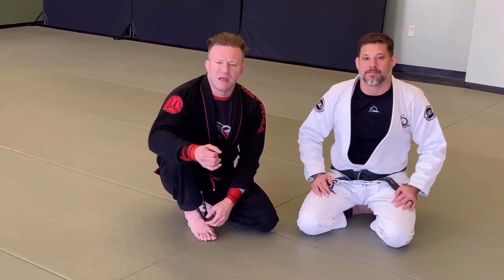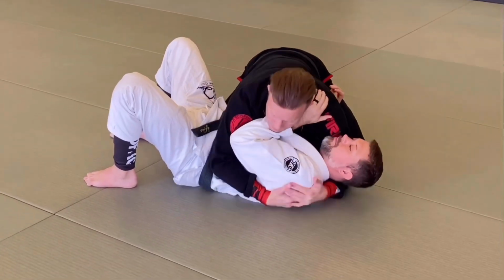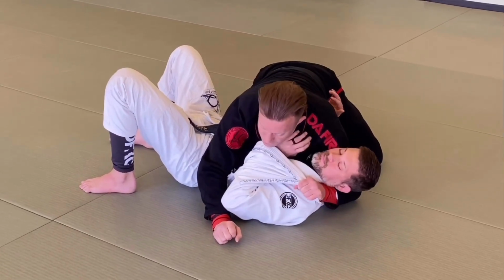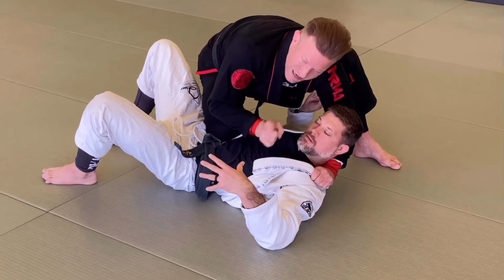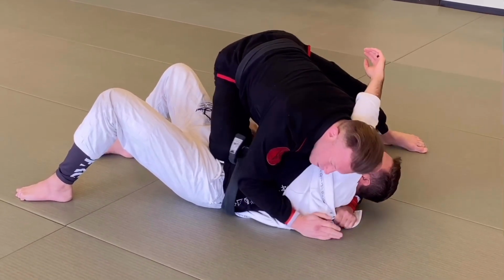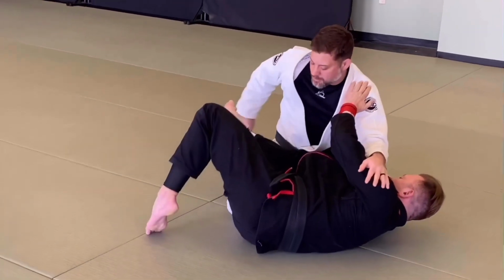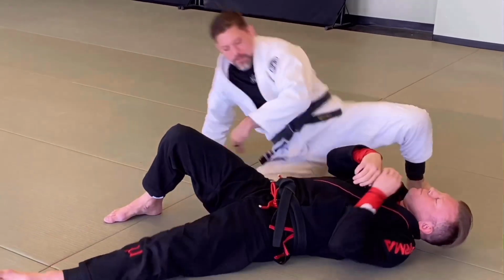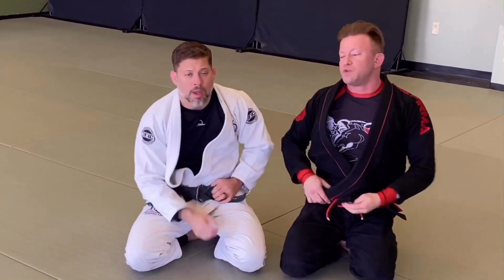Dominant Side Control Submissions Gi and No Gi | Jiu-Jitsu Tips and Tricks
This video is all about how to set up some dominant controls from side control, minimize the ability for the opponent to escape and create some submission opportunities that are extremely hard to defend. Eli Knight of Knight Jiu-Jitsu shows a strong lapel control that leads to a variety of chokes, and Jared Jessup of IQ Jiu-Jitsu shows how to set up a high percentage arm lock that can be done with or without the use of the gi.
Make sure to check out the videos and projects these guys have already collaborated on, including the Jiu-Jitsu Deep Dive Digital Seminar produced by the @BudoBrothers coming out at the end of February, 2020. You can access 10 FREE videos from the course as a sample by going
Knight Jiu-Jitsu on Instagram @knight_jiu_jitsu_